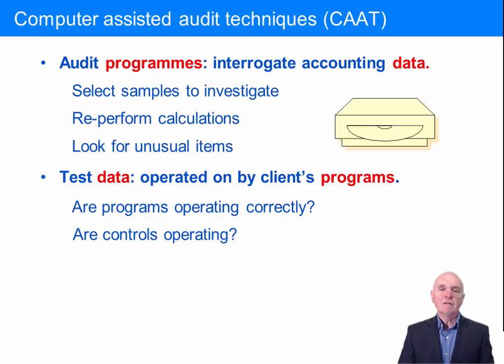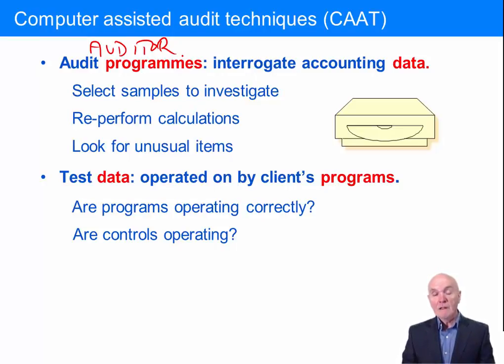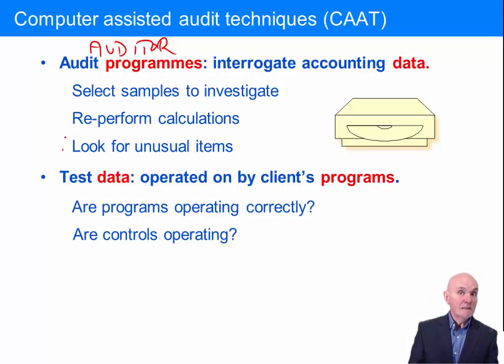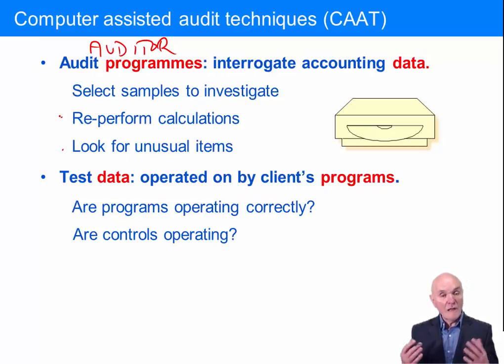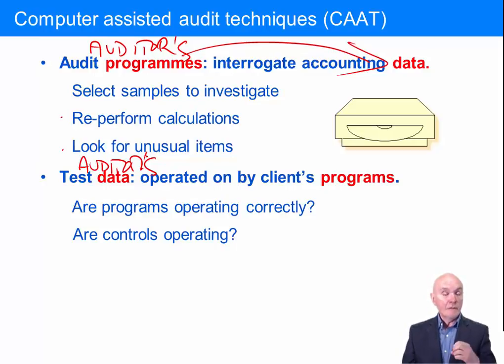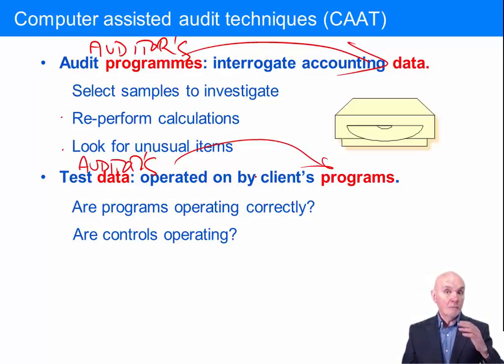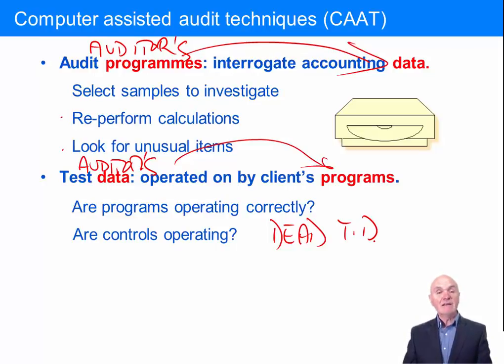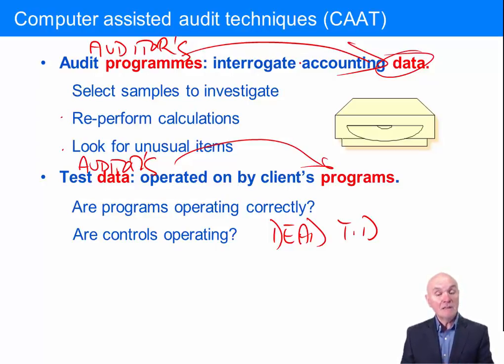ACCA F8 Computer Assisted Audit Techniques